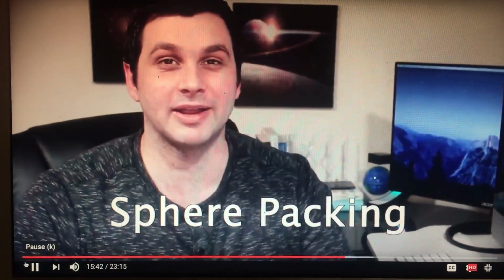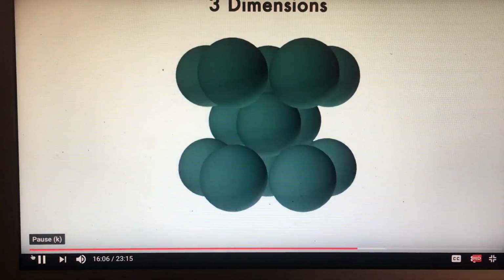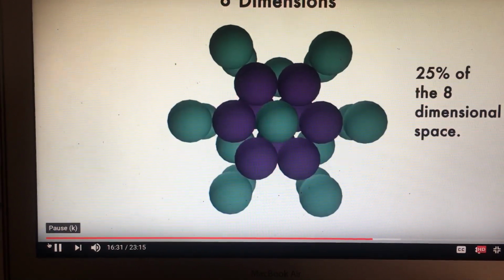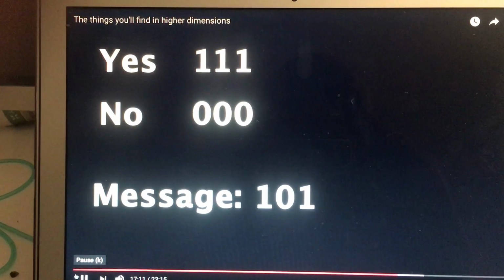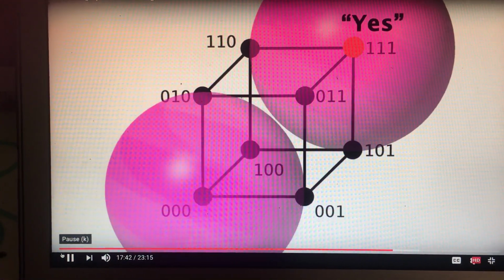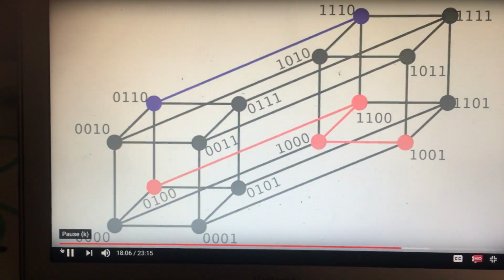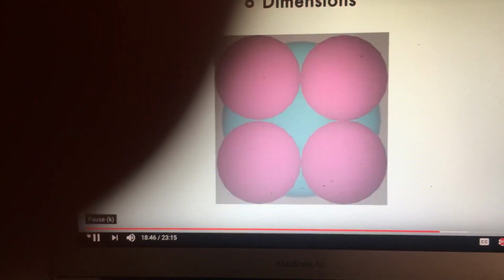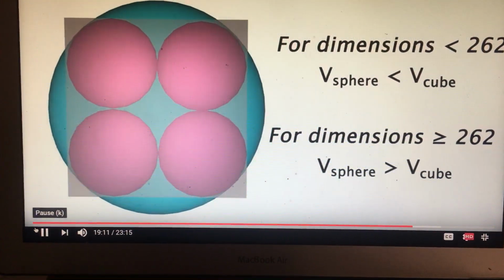sphere packing volumes